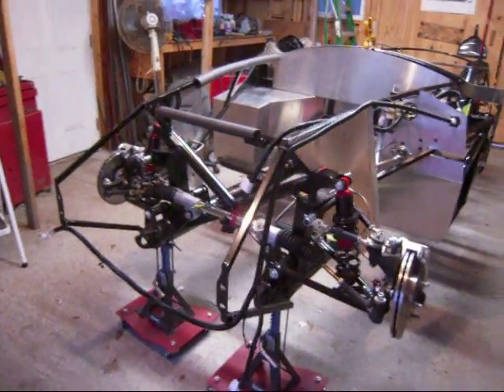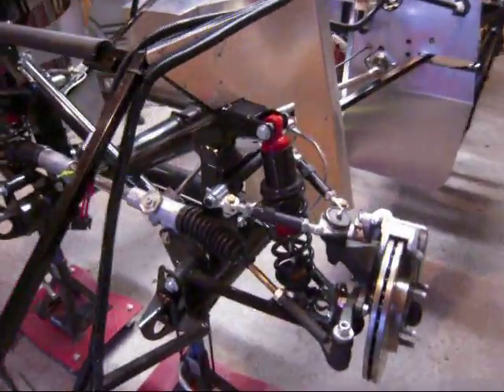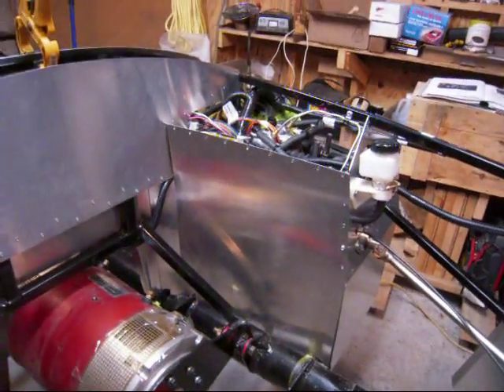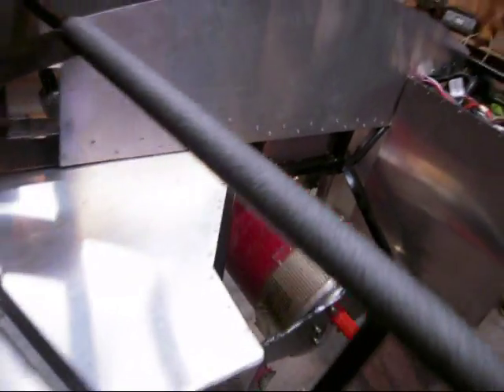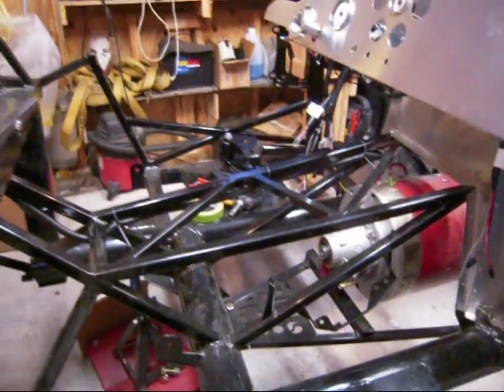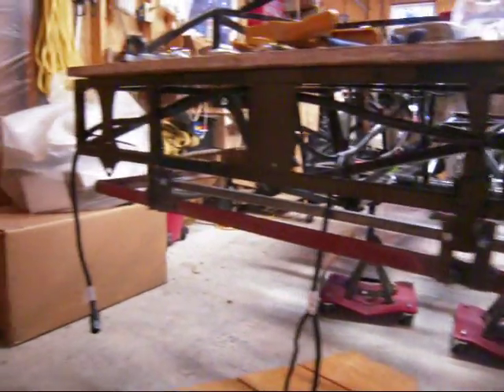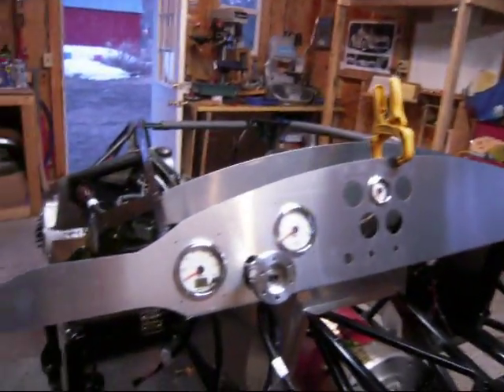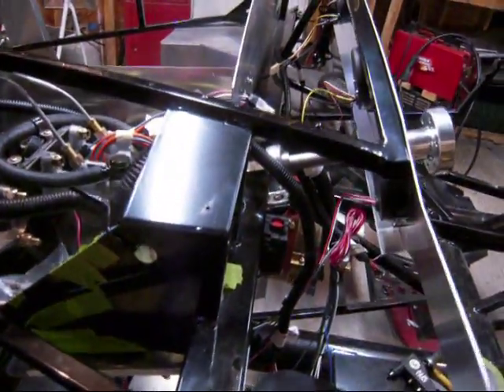Factory Five Mk4 - Electric Car - video 6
Building an electric Factory Five Mk4, 1965 Cobra replica.   Front brake lines installed, vehicle wiring started, dashboard installation started.